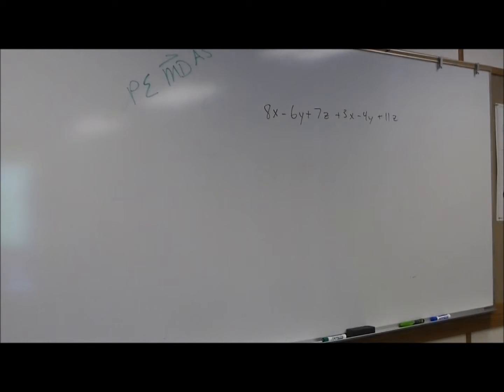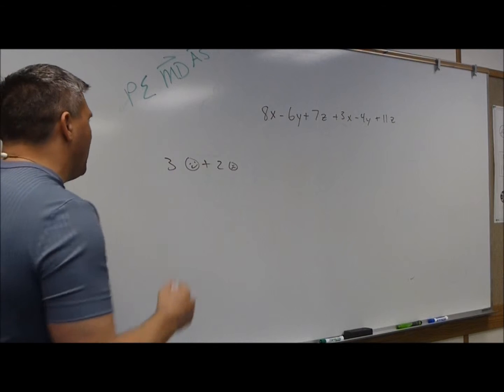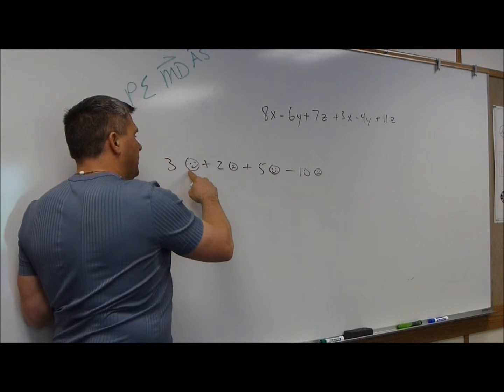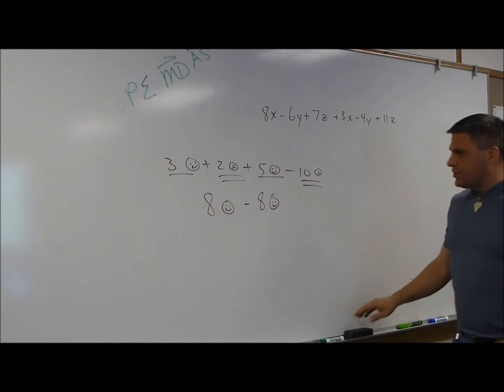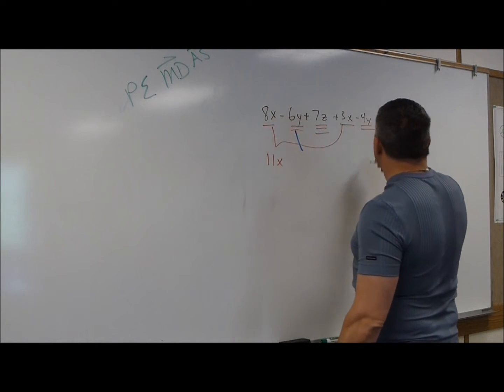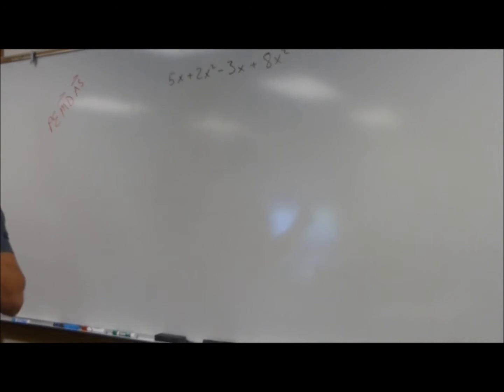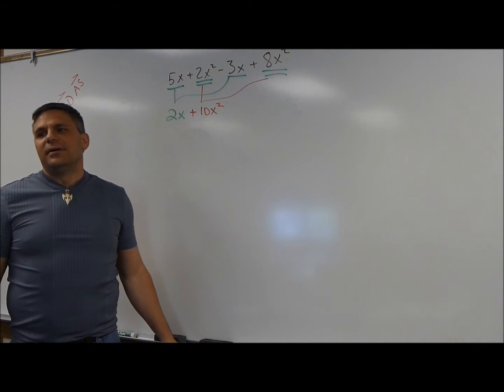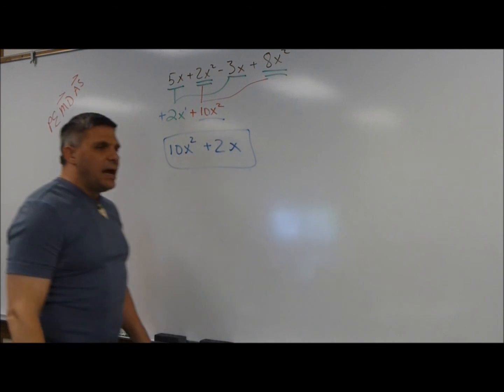math 70 Like Terms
Like terms PEMDAS